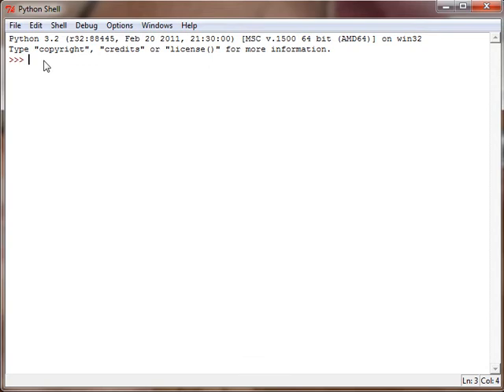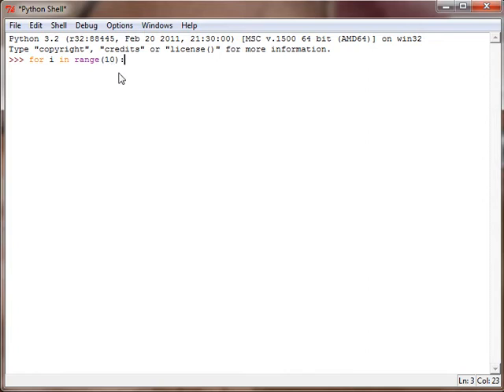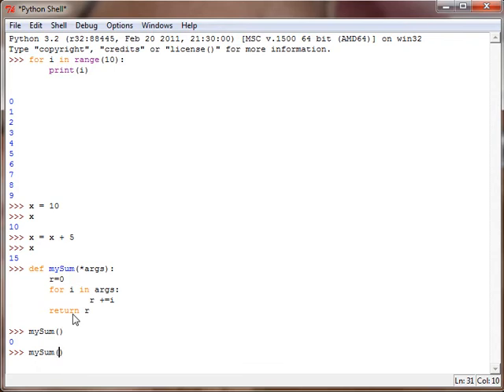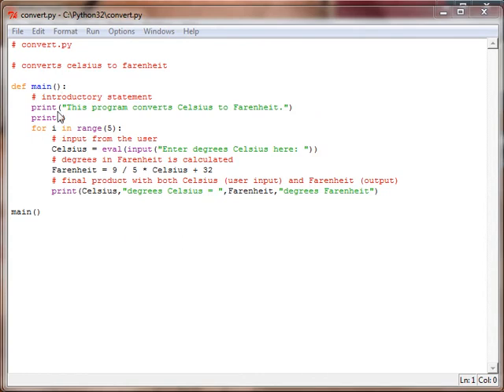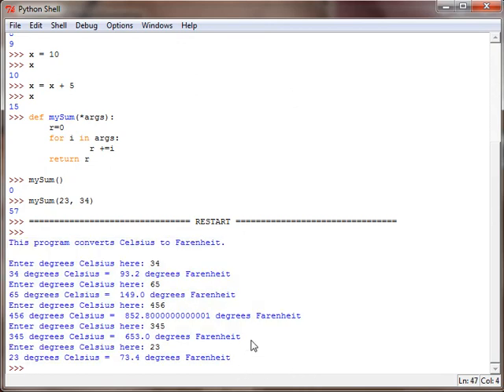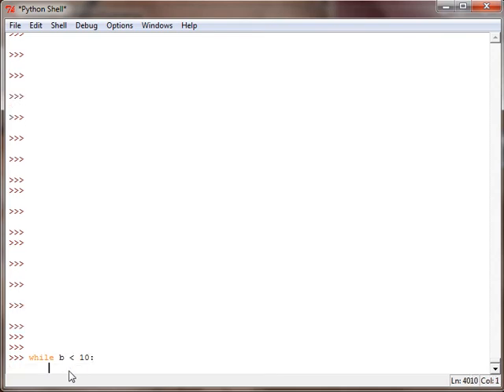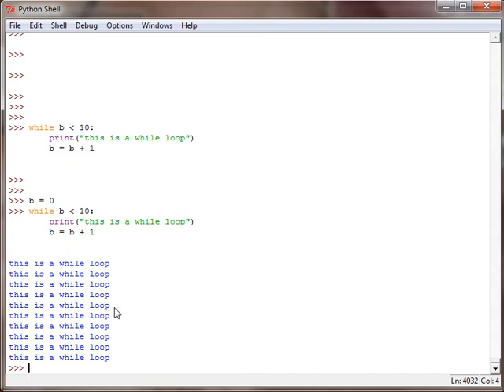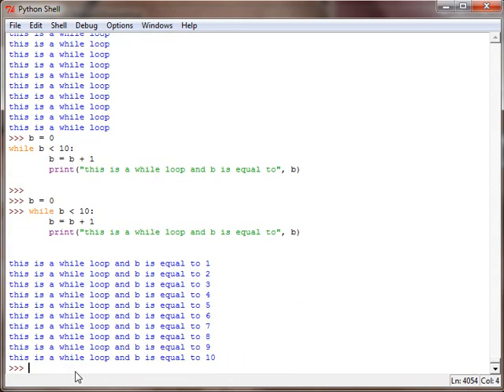Python Tutorial 3 - A General Overview of Loops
This tutorial will be about loops in python such as the for and while loops. If you have any questions on this topic I'll gladly answers them. Enjoy the video!